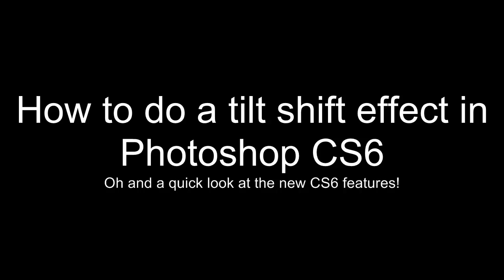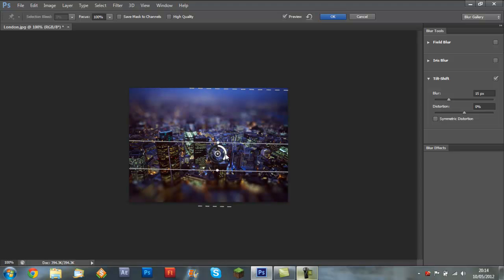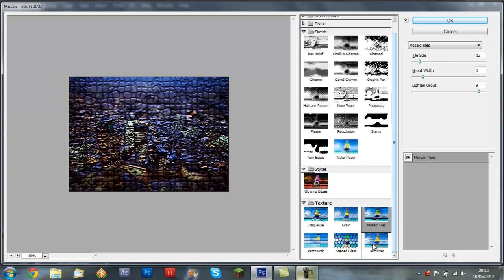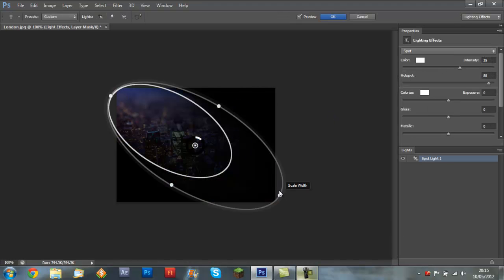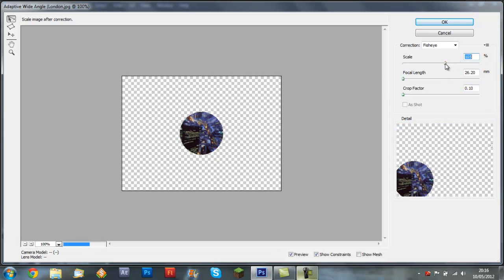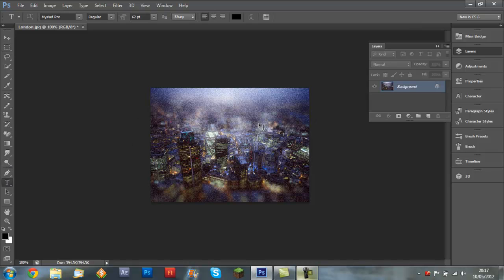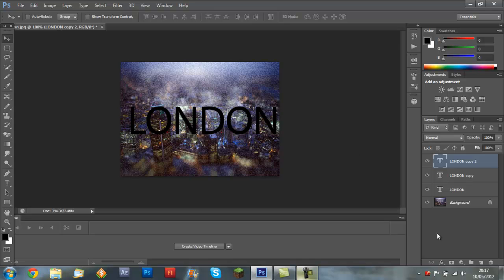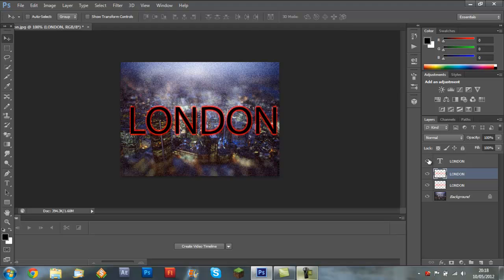How to do a tilt-shift effect in Photoshop CS6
How to do do a tilt-shift effect which is less formally known as "toy-town" in Photoshop CS6, as well as looking at various other CS6 effects and also looking at some other effects which are harder to find than they should really be.